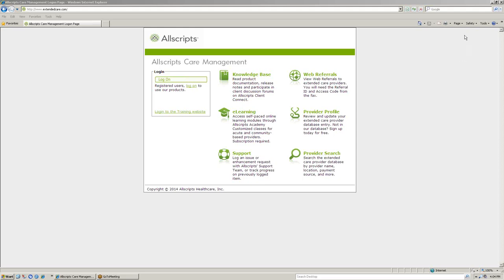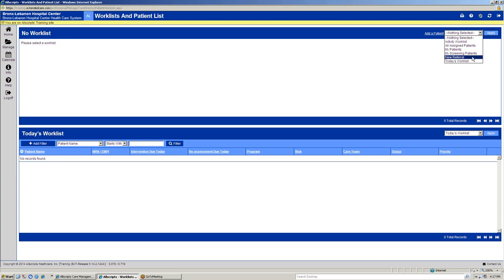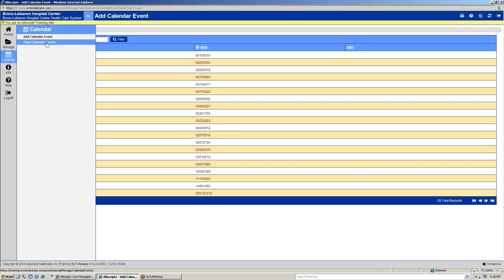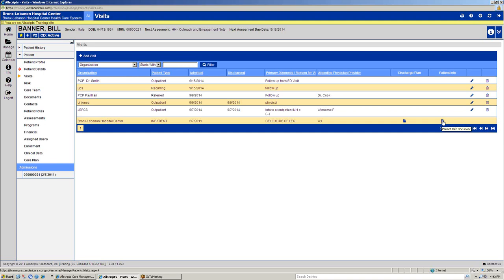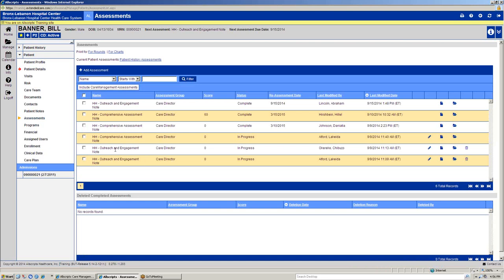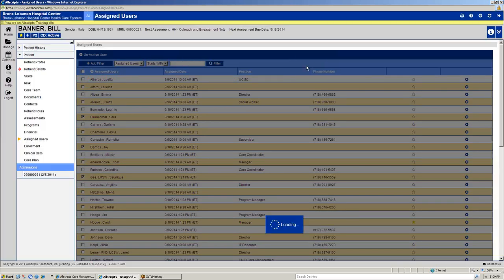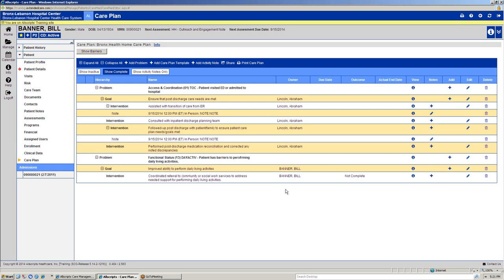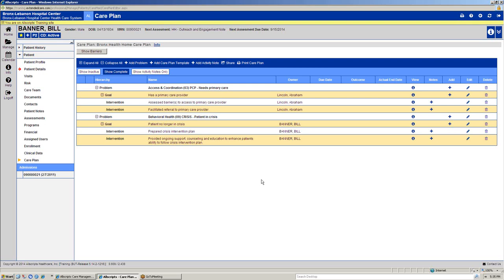2014 09 16 16 03 Training Demo ACD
Bronx Health Home - Allscripts Care Director Training - Sep 16, 2014